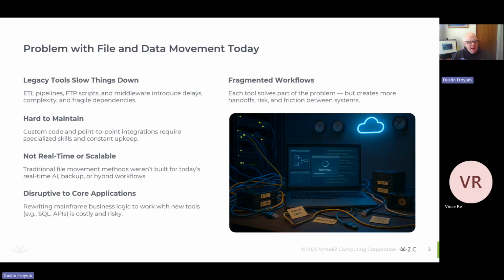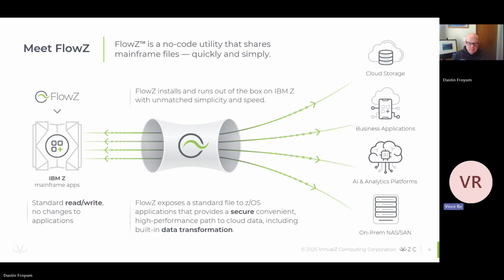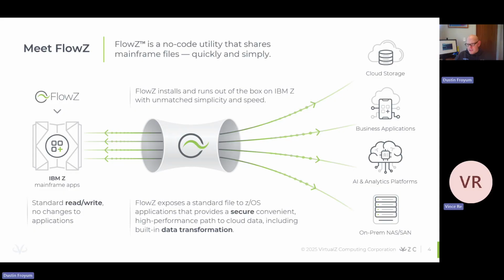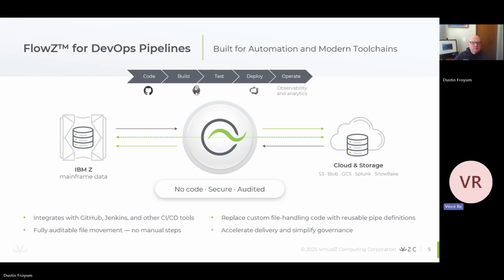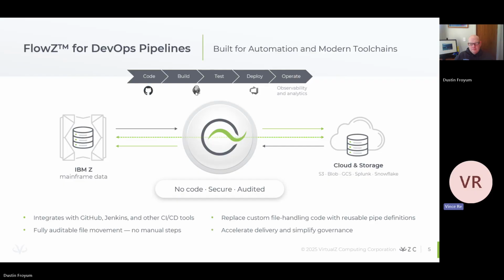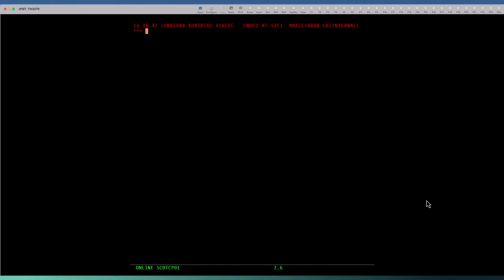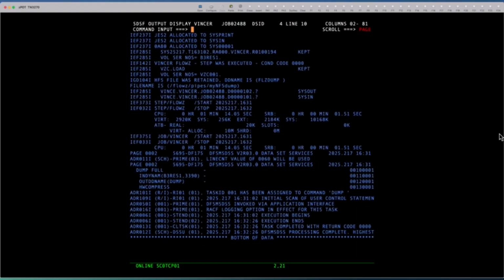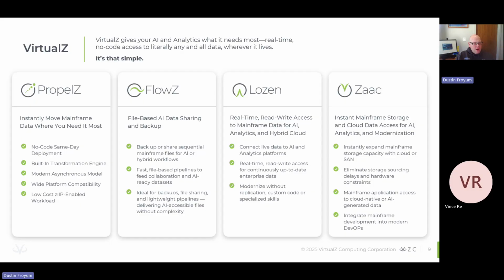How do you connect mainframe files to Azure DevOps and GitHub? FlowZ, no-code file sharing for IBM Z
FlowZ is a no-code file sharing and data movement solution that connects mainframe applications directly to cloud or on-prem storage—no middleware, no scripts. In this session, VirtualZ co-founders Dustin Froyum and Vince Re dive deeper into FlowZ for hybrid cloud and mainframe environments, including real-world DevOps use cases like Azure DevOps and GitHub integration.

What is FlowZ?

FlowZ is a no-code solution that lets z/OS applications read from and write to cloud or on-prem storage directly, with no middleware or scripting. It enables bidirectional file sharing across platforms for development, testing, and CI/CD pipelines—connecting IBM Z to the modern DevOps toolchain.

How does FlowZ support DevOps on the mainframe?

FlowZ connects mainframe applications to Azure DevOps, GitHub, and cloud or on-prem storage, enabling bidirectional file sharing for development, testing, and CI/CD pipelines. This session includes a live demo showing installation, configuration, and operation in minutes.

What this session covers:

1.  Challenges with traditional file and data movement from IBM Z
2.  How FlowZ connects mainframe applications directly to cloud or on-prem storage—no middleware, no scripts
3.  Real-world DevOps use cases, including Azure DevOps and GitHub integration
4.  How FlowZ enables bidirectional file sharing across platforms for development, testing, and CI/CD pipelines
5.  A live demo showing installation, configuration, and operation in minutes

How does FlowZ fit the broader VirtualZ portfolio?

You'll hear how FlowZ compares with PropelZ, Lozen, and Zaac, and how these four products together deliver instant, governed data access across any environment.